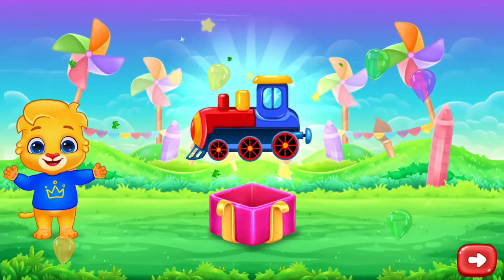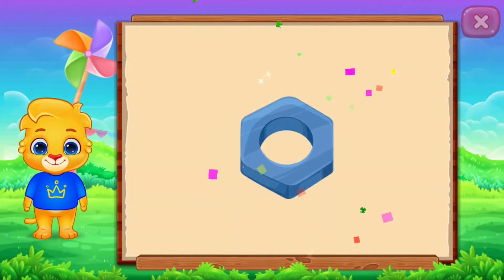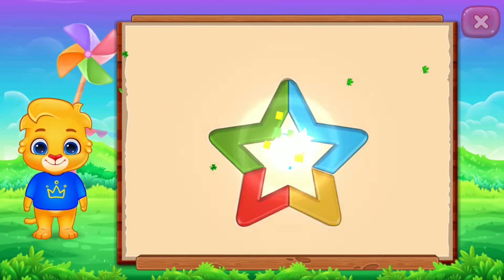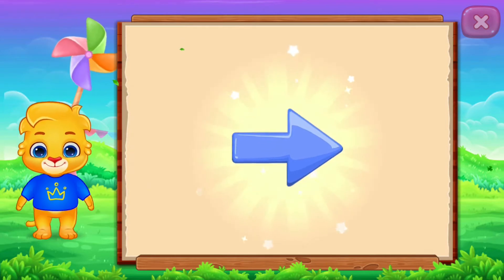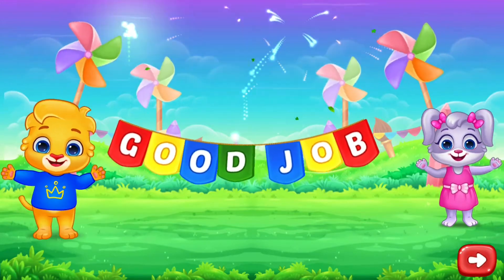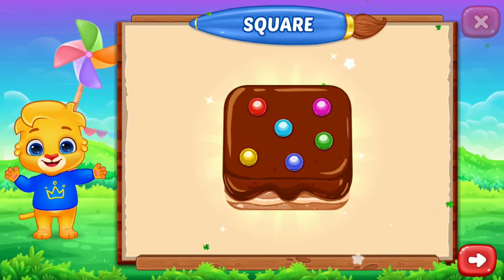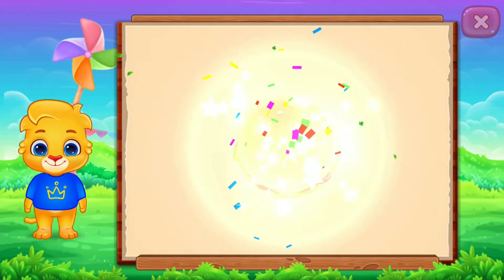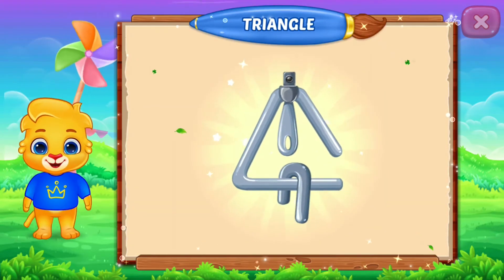Colors And Shapes Tracing.